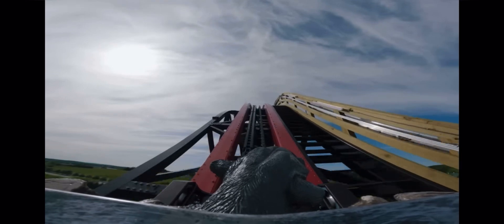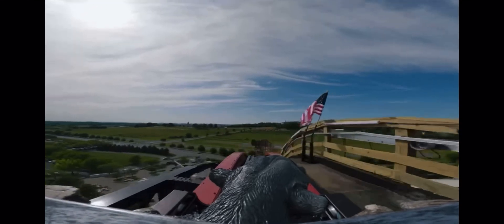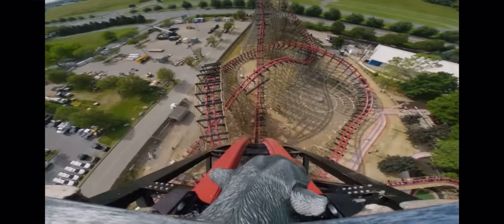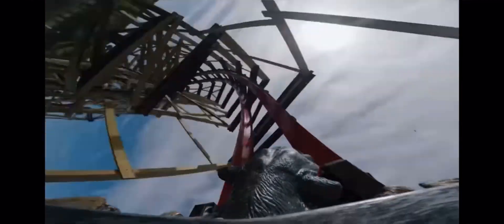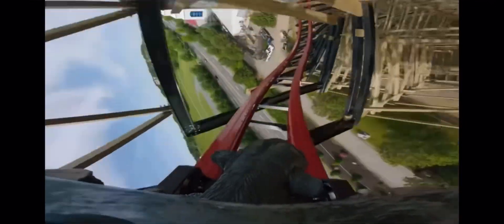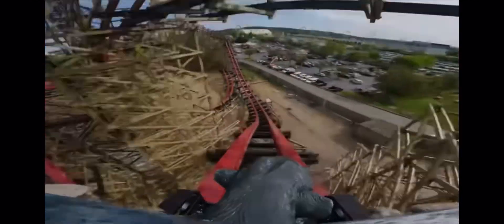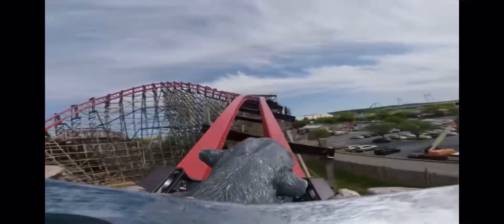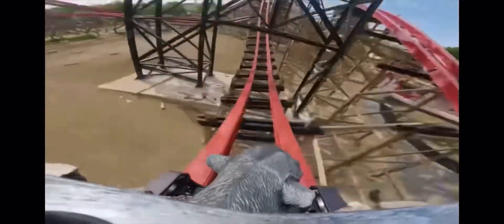WILDCATS REVENGE POV!!!(+ My Perspective!)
Welcome to the hersheypark guy hopefully you have a good time checking out some of my videos if you liked this one make sure to smash that like button and subscribe for more content like this!